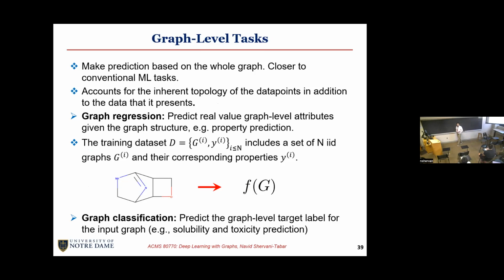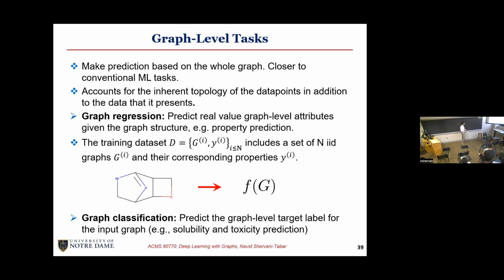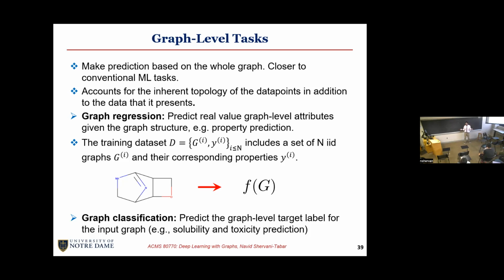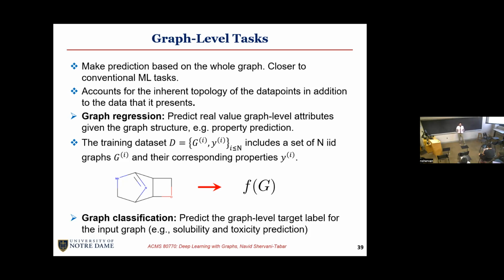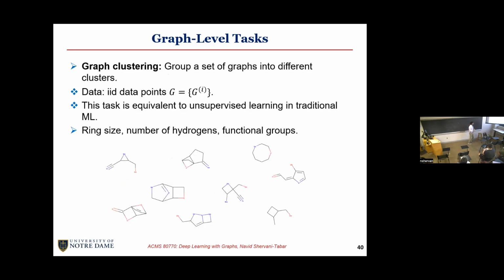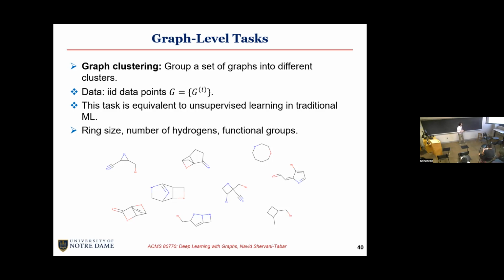2.4 ML Tasks on Graphs | ACMS 80770: Deep Learning with Graphs @ Notre Dame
Fall 2022
University of Notre Dame

Part 4:

Chapters:
0:00 Graph-Level Regression and Classification
3:31 Clustering Graphs